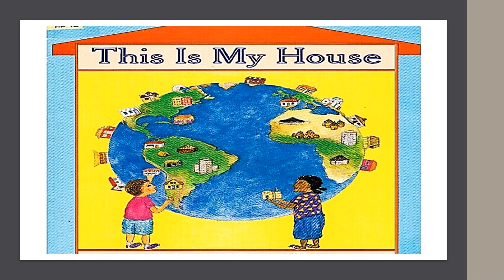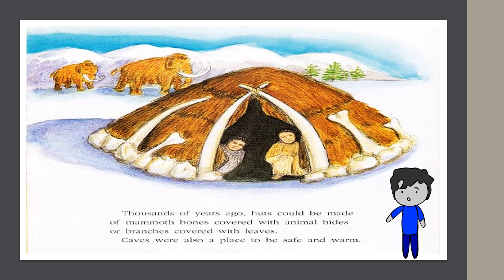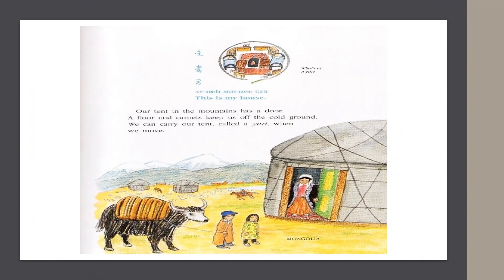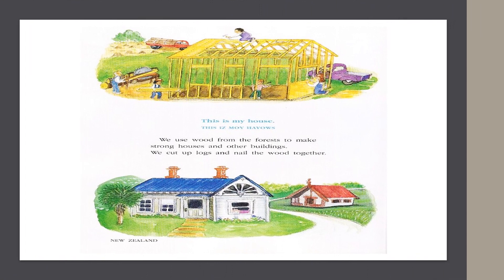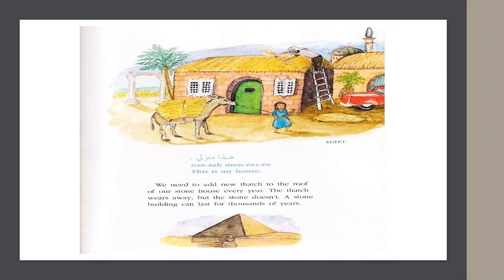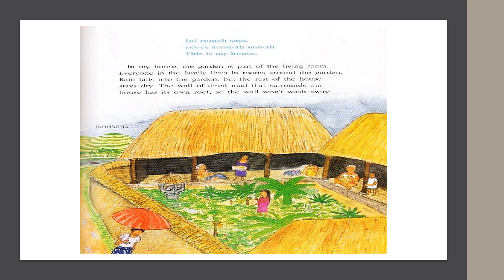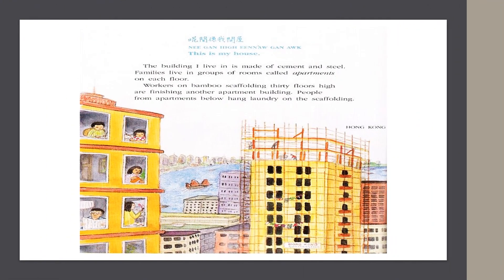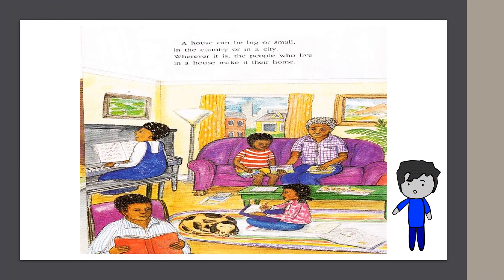THIS IS MY HOUSE l READ ALOUD STORYBOOKS FOR KIDS l Read Along l Children’s Storybook